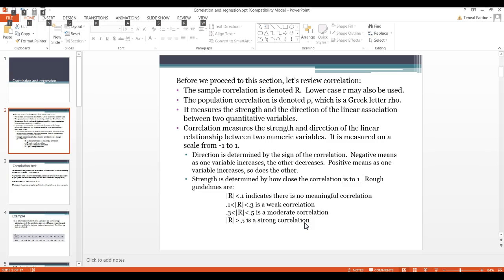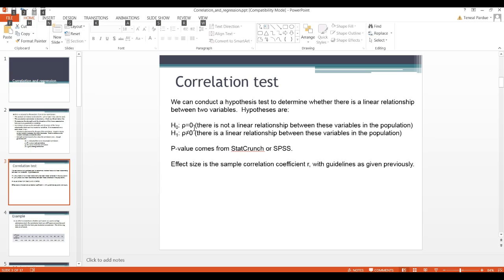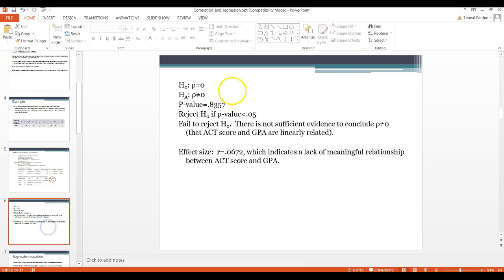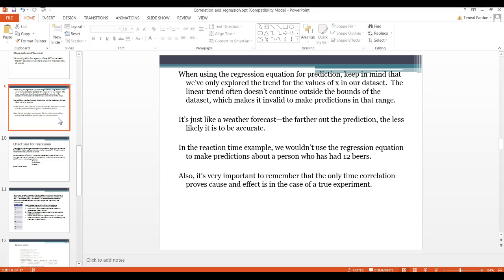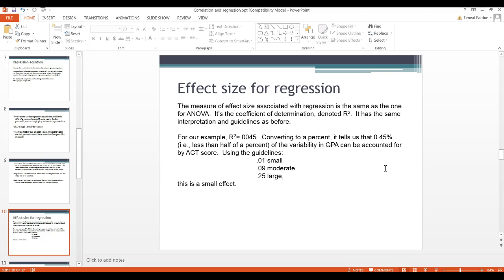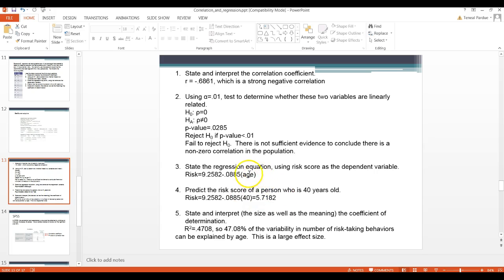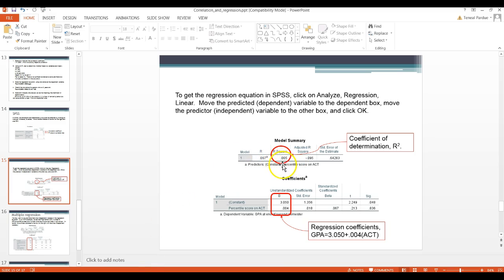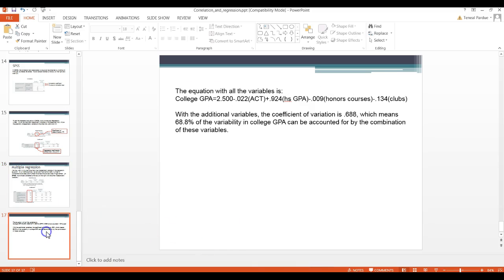correlation and regression